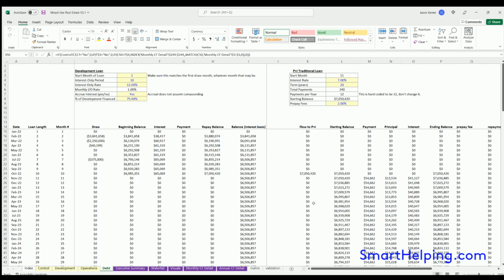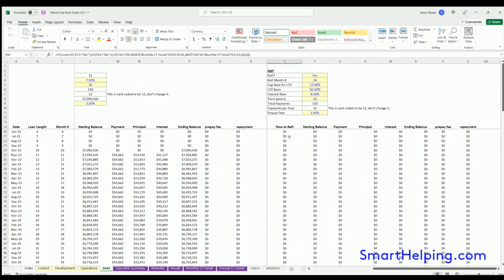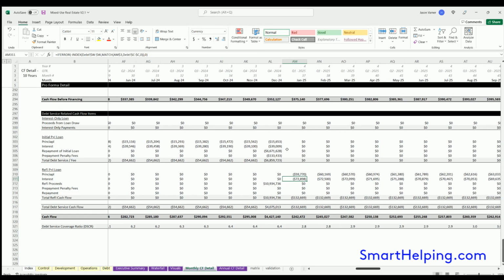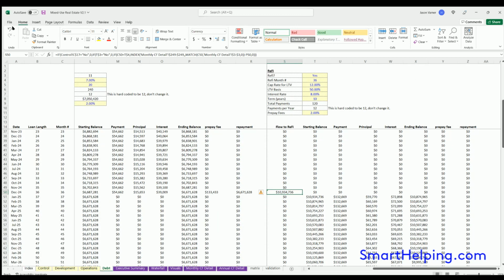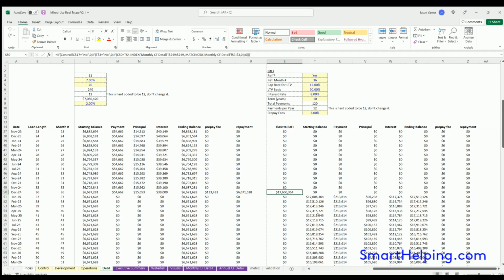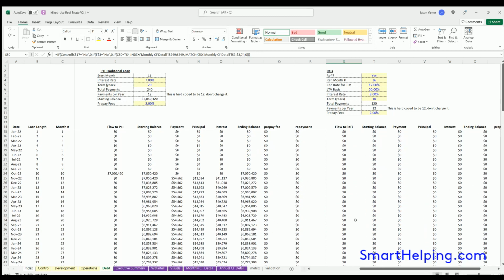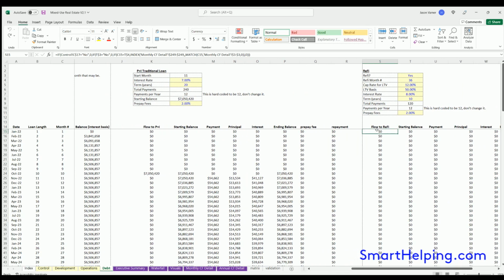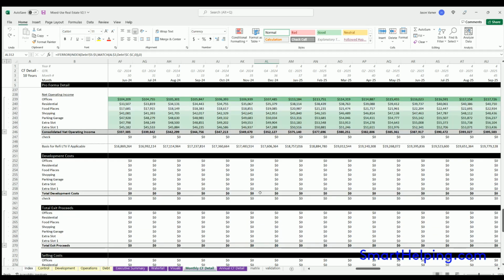Update to Refi Proceeds Portion of Mixed Use Real Estate Model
This was a quick fix, but 100% necessary. On the refi proceeds section of the debt schedule, it was reducing the proceeds amount by the initial loan repayment, thereby understating the balance of the refi loan as well as the principal and interest therein. It was then being reduced again in the cash flow detail. It has been fixed and the update is live.